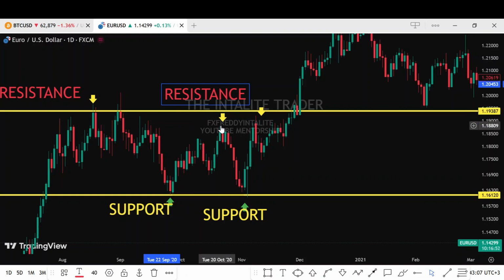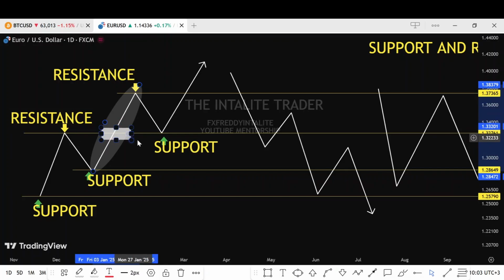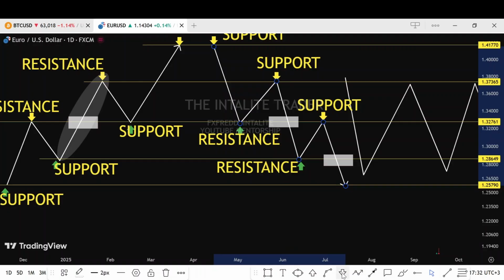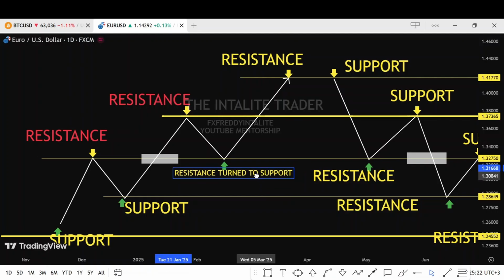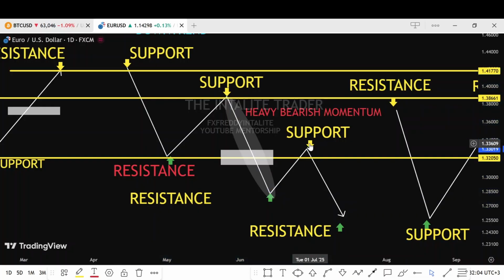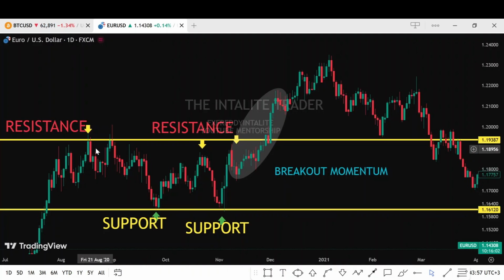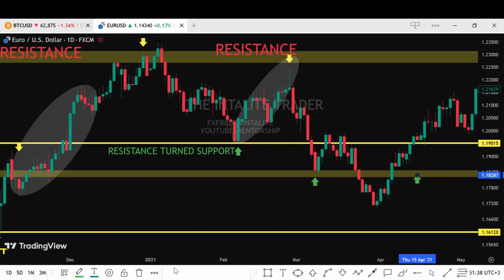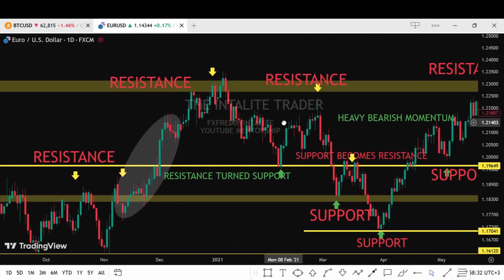Support and Resistance levels/zones master class [beginner level] ep 01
Master the fundamentals of Support and Resistance levels and zones in this complete beginner masterclass. Learn why price respects key levels, how to draw high-probability zones instead of single lines, and how to build a solid price action foundation from day one.

📌 What You’ll Learn:
The core mechanics of Support and Resistance
Why zones work significantly better than single price lines
Identifying high-probability swing highs and swing lows
Common beginner mistakes and how to keep charts clean
⏱️ Timestamps:
00:00 - Introduction to Support & Resistance Masterclass
05:30 - Understanding Price Action Basics & Market Flow
12:15 - Drawing Support & Resistance Zones Correctly
21:40 - How Price Reacts at Major Key Levels
35:10 - Live Chart Examples & Setup Walkthrough
41:20 - Summary & Next Steps

⚠️SCAM WARNING: I will NEVER DM you first or ask for money.